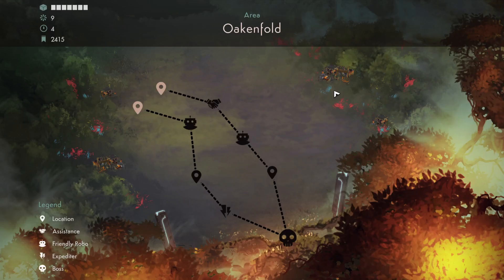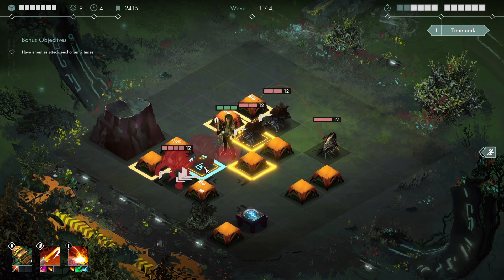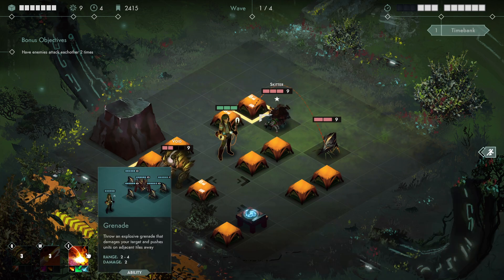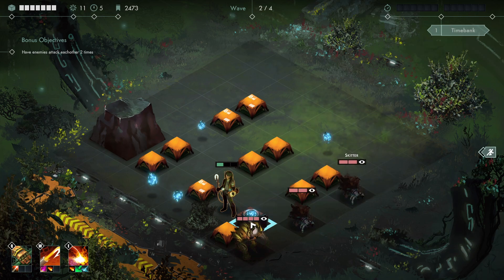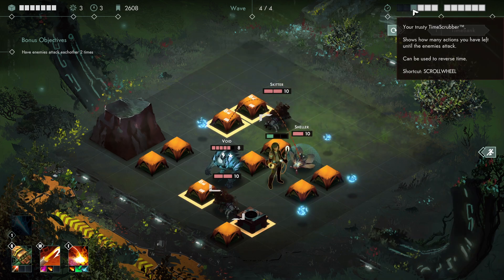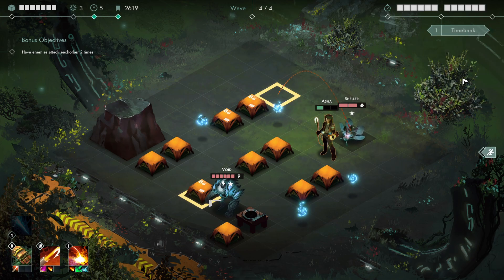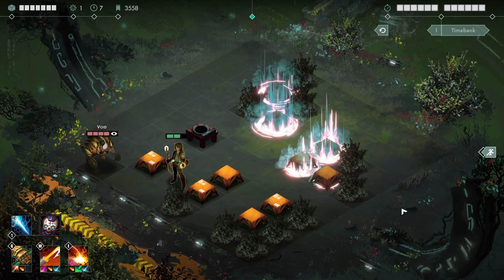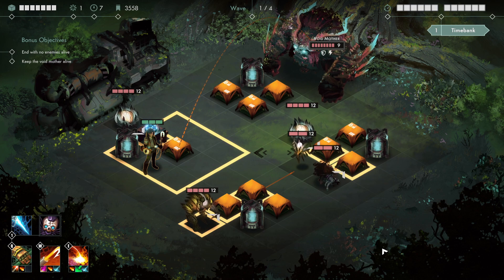SB Plays Oakenfold 07 - Folding It In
This probably isn't a great thing to name a difficulty.

Oakenfold is an Into-The-Breach-inspired turn-based tactics game about having to flee the Earth because it turns out we were not very responsible with it. HAHA FICTION IS WILD HUH?